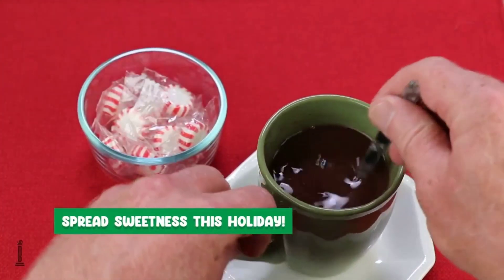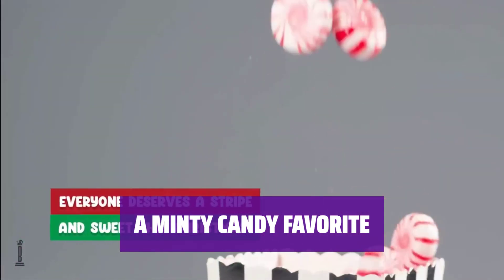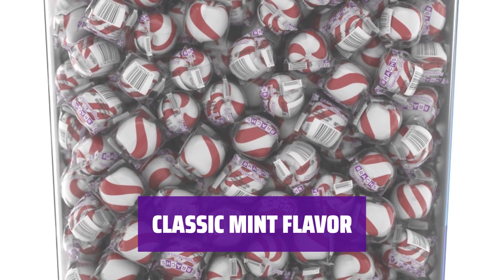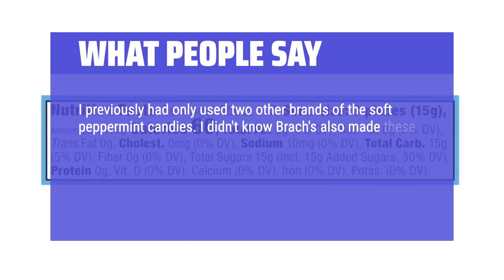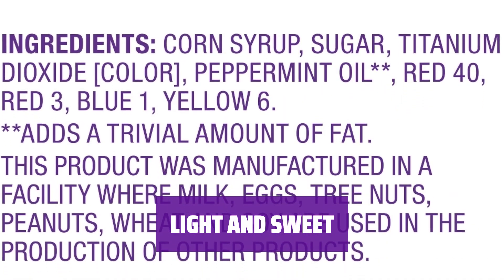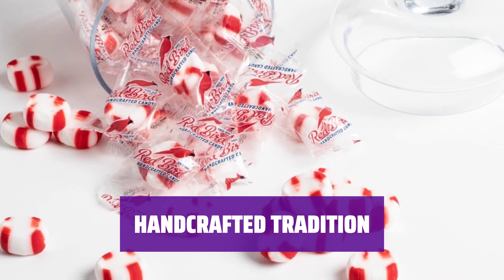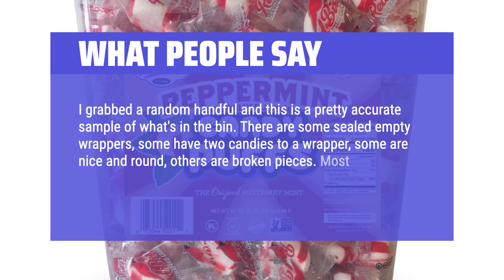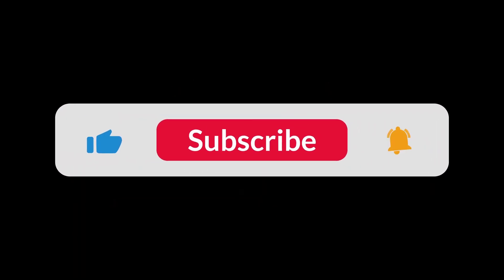The Top 5 Best Peppermints In Bulk Individually Wrapped in 2024 - Must Watch Before Buying!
The Top 5 Best Peppermints In Bulk Individually Wrapped Shown in This Video:
5. ►Brachs Peppermint Bundle
4. ►MELT AWAY MINTS
3. ►Brach's Star Brite Candy
2. ►Red Bird Peppermint Puffs
1. ►5lb Bag Mint

Table of Contents:
0:00​​​ - Introduction
00:40 - BRACHS PEPPERMINT BUNDLE
02:19 - MELT AWAY MINTS
04:29 - BRACH'S STAR BRITE CANDY
06:07 - RED BIRD PEPPERMINT PUFFS
07:44 - 5LB BAG MINT

The best Candy Mints is probably one of the most overlooked but essential items in your everyday life. Who doesn't love a refreshing burst of minty goodness after a meal or just as a quick pick-me-up?

192c